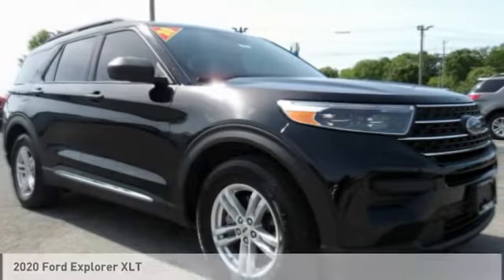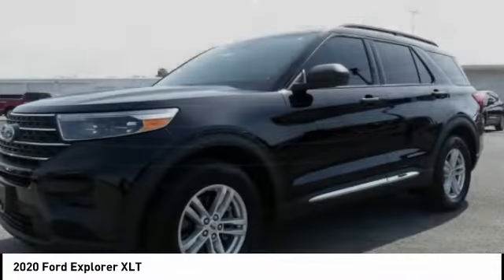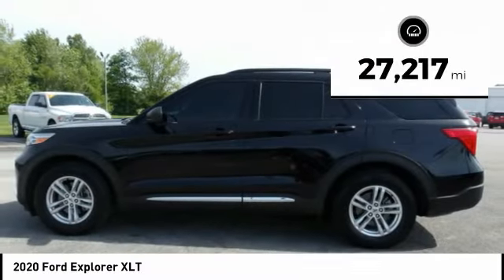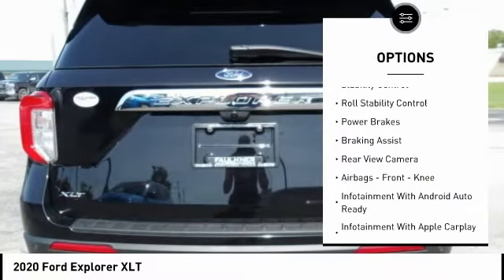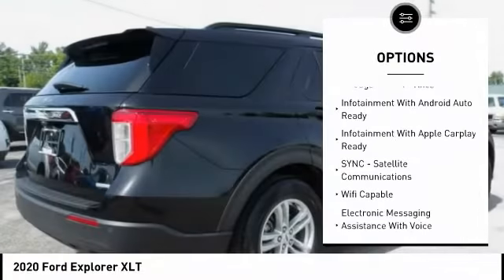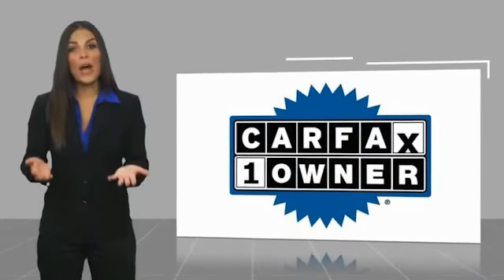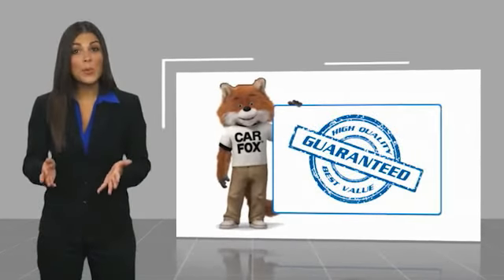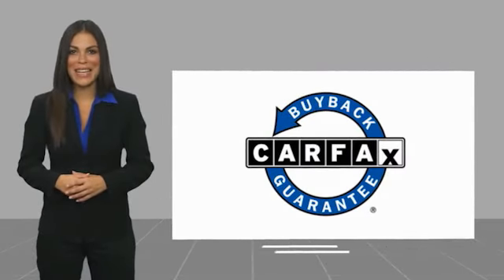2020 Ford Explorer Mt Carmel IL 19994A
2020 Ford Explorer XLT

Faulkner Automotive
1422 West 9th St.

KBB.com 10 Best SUVs Worth Waiting For. Boasts 28 Highway MPG and 21 City MPG! This Ford Explorer delivers a Intercooled Turbo Premium Unleaded I-4 2.3 L/140 engine powering this Automatic transmission. Wheels: 18 5-Spoke Sparkle Silver-Painted Alum, Voice Activated Dual Zone Front Automatic Air Conditioning, Unique Cloth Captains Chairs -inc: 10-way power drivers seat w/power lumbar and recline, 4-way manual front passenger seat w/fore/aft, recline and 4-way manually adjustable driver and front passenger head restraints (2-way up/down when dual-headrest rear seat entertainment system (50S) is ordered). This Ford Explorer Features the Following Options Trunk/Hatch Auto-Latch, Trip computer, Transmission: 10-Speed Automatic w/SelectShift -inc: Active Transmission Warm-Up (ATWU), Transmission w/Driver Selectable Mode, Towing Equipment -inc: Trailer Sway Control, Tires: P255/65R18 AS BSW -inc: mini spare, Tire Specific Low Tire Pressure Warning, Tailgate/Rear Door Lock Included w/Power Door Locks, Systems Monitor, SYNC 3 Communications Entertainment System -inc: enhanced voice recognition, 8 LCD capacitive touchscreen in center stack w/swipe capability, AppLink, 911 Assist, Apple Car Play and Android Auto compatibility and 1 smart-charging multimedia USB port in the media hub,. This Ford Explorer is a Superstar! KBB.com 10 Favorite New-for-2020 Cars, KBB.com 10 Best SUVs Worth Waiting For. Visit Us Today Come in for a quick visit at Faulkner Automotive, 1422w 9th Street, Mt Carmel, IL 62863 to claim your Ford Explorer! We make car shopping Fun! Due to the rapid pace of our vehicle sales, please call us to verify availability of the car you are interested in at . Please allow us the opportunity to verify all pricing and options with you before your purchase. Pre-owned automobiles may come without accessories such as extra keys, CD magazines, Navigation discs, floor mats, tools and owner manuals. We are a friendly, low pressure dealership will